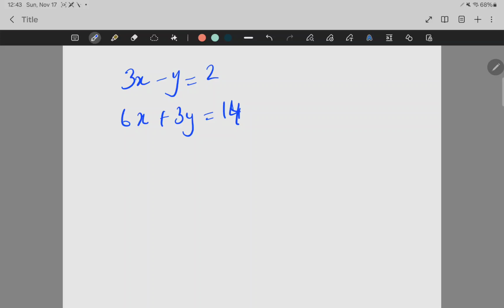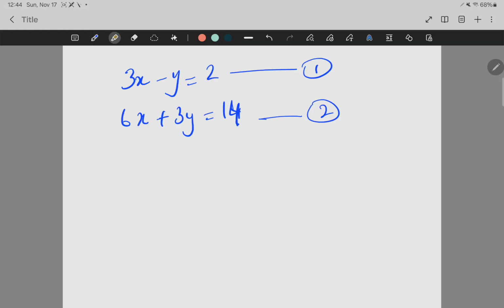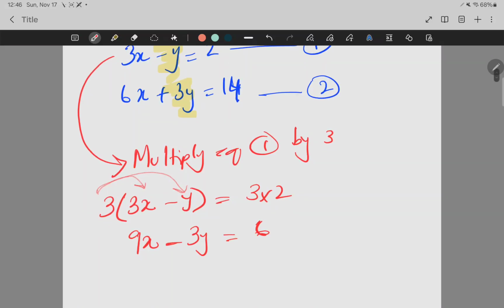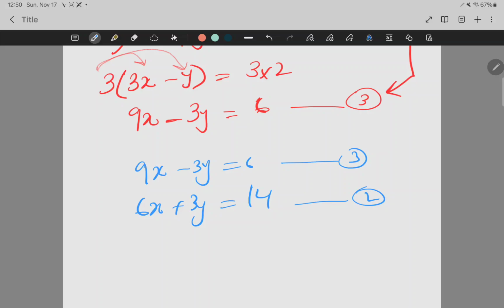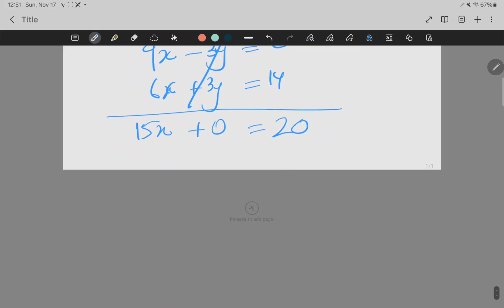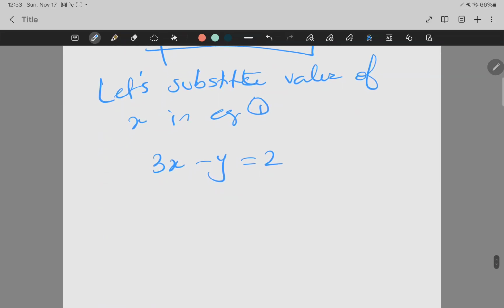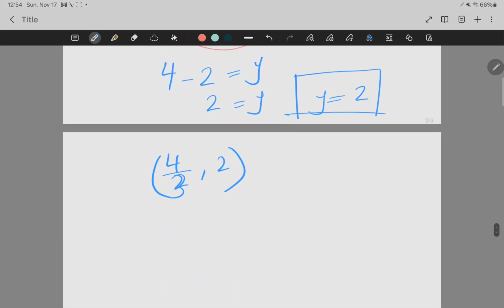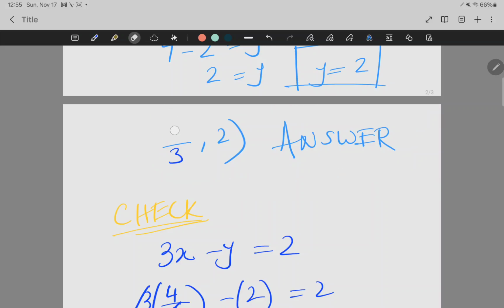Linear Equation: Elimination Method - A